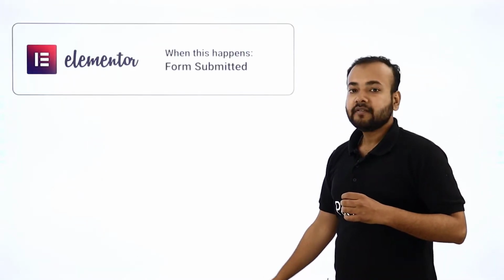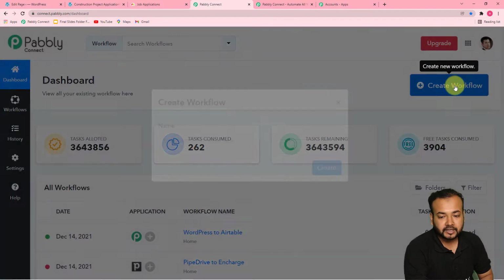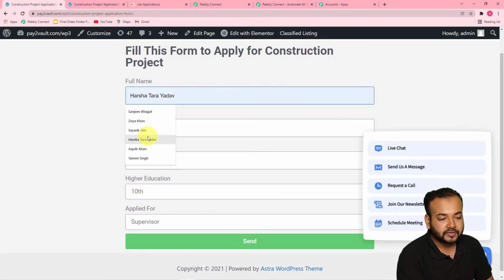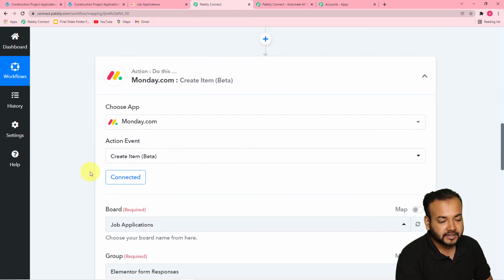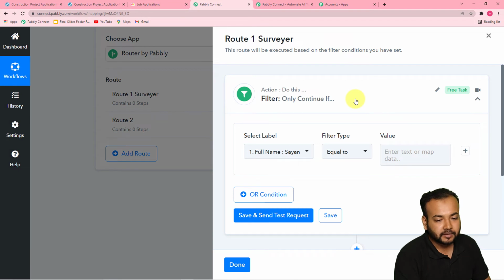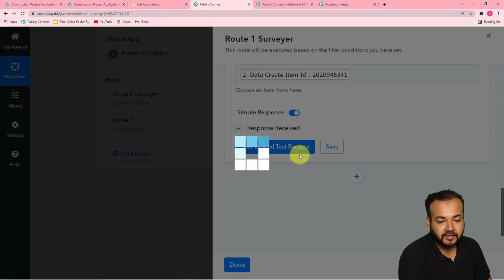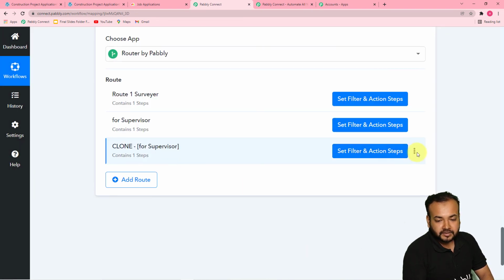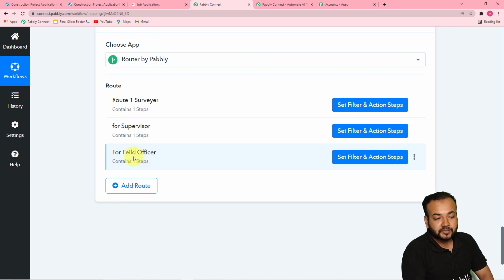Elementor to Monday.com Integration - Add Leads to Different Groups on New Form Submissions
In this video, we will learn Elementor monday.com integration, where you can add Facebook leads to Getresponse different list based on answers of multiple choice questions with the help of Pabbly Connect.